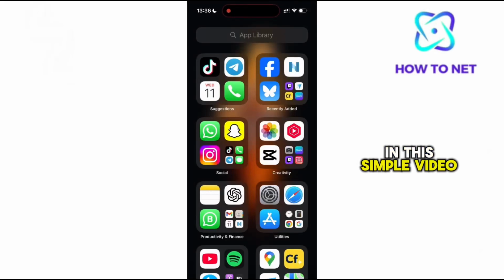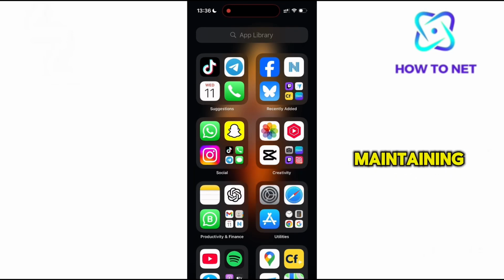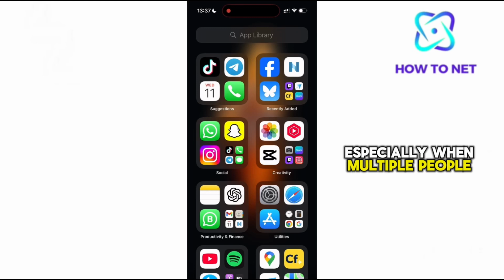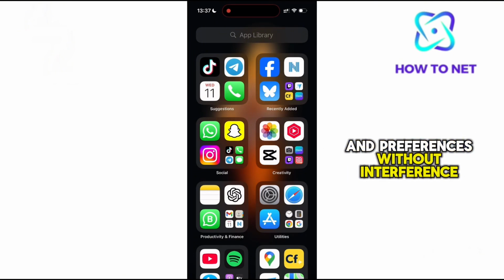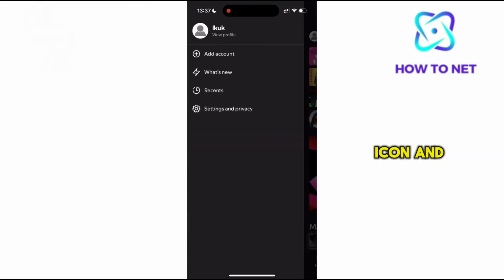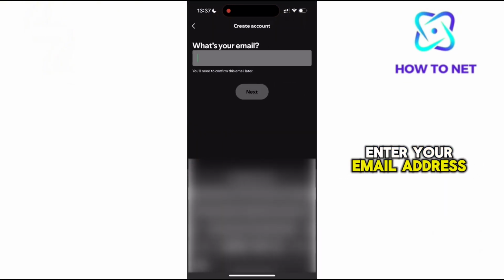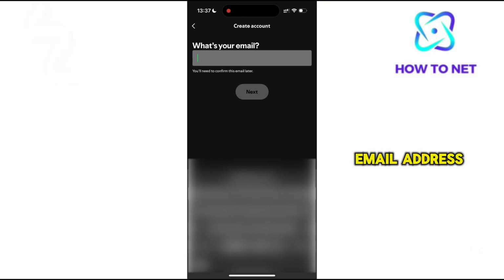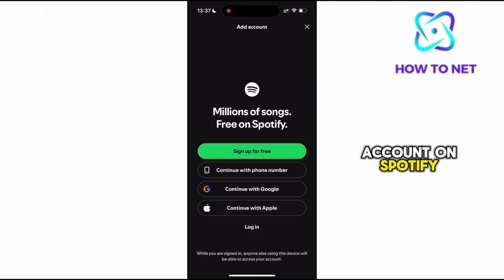How to Add Another Spotify Account | New Update!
In this simple video tutorial, am going to share with you how to add another account in Spotify. This is beneficial for maintaining personalized playlists and recommendations, especially when multiple people share devices like smart speakers. It allows each user to have their own listening history and preferences without interference.

Add Another Account On Spotify